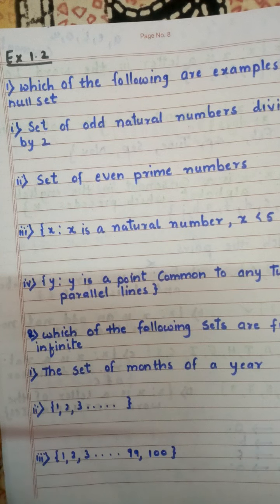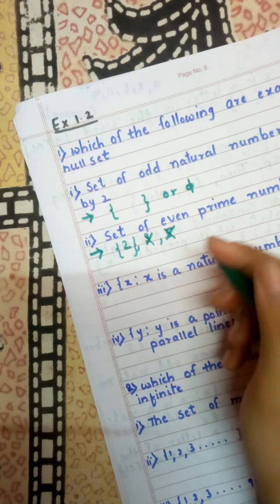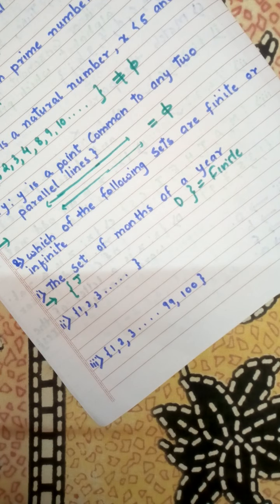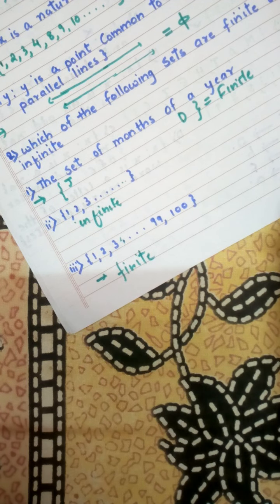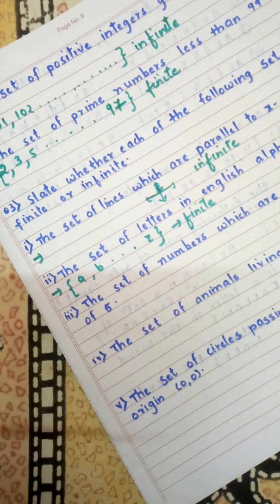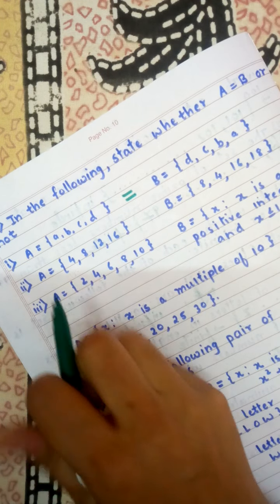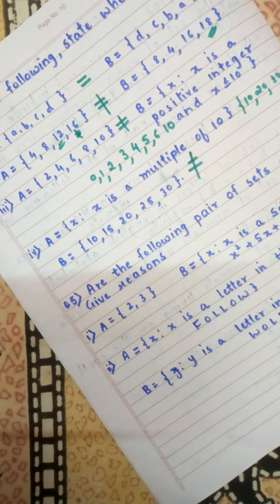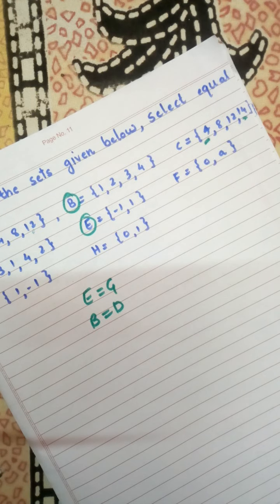class 11 sets || Ex 1.2 || Q1 Q2 Q3 Q4 Q5 Q6